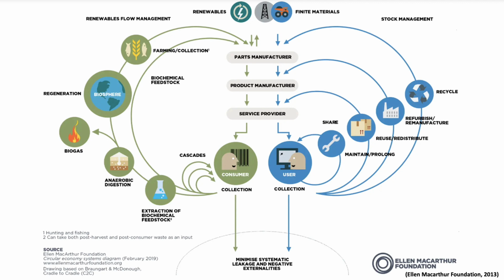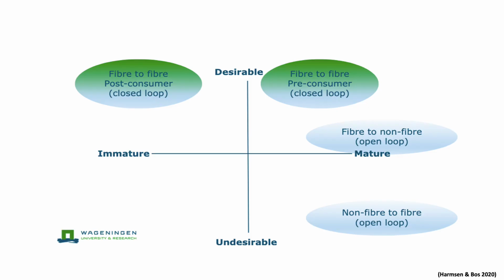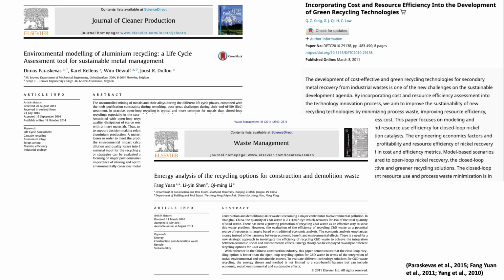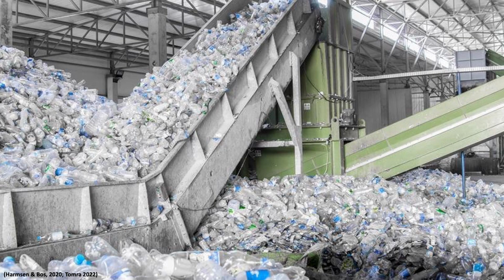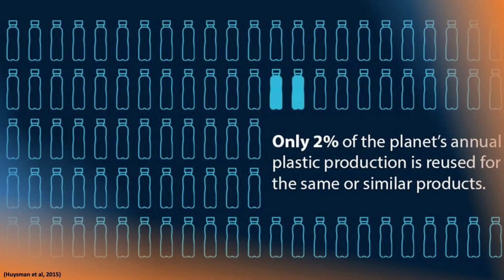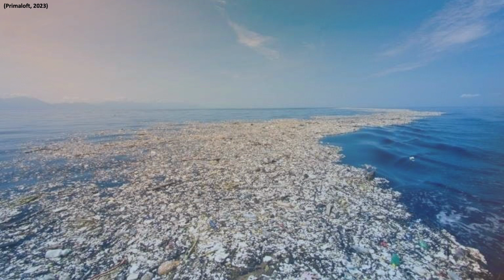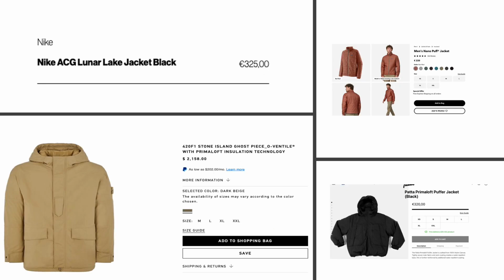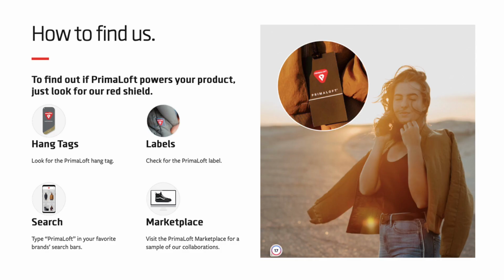Factpod Open-Loop vs. Closed-Loop Recycling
WUR BB&CB Business